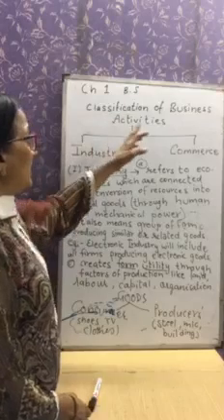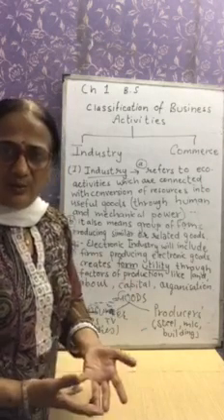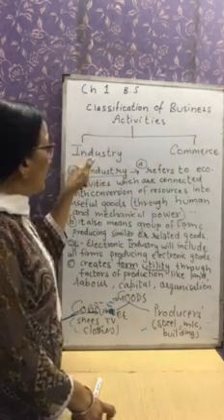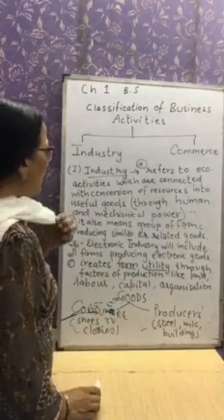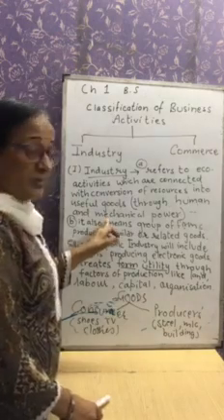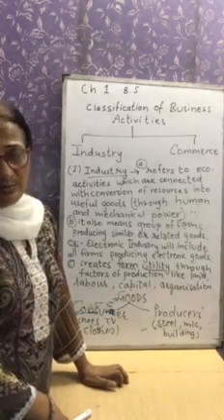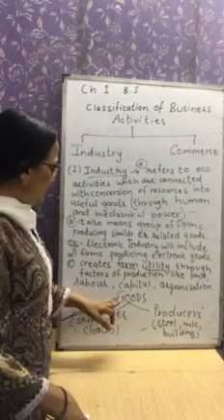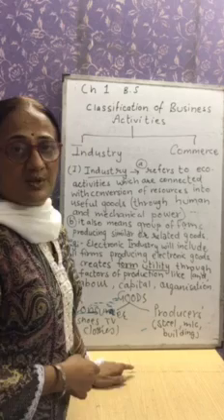Class XI Business Studies Ch 1 Classification of Business Activities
CBSE Class XI Business Studies Ch 1 Classification of Business Activities